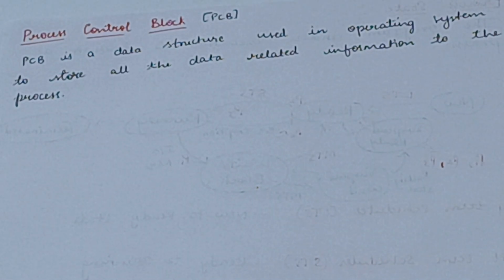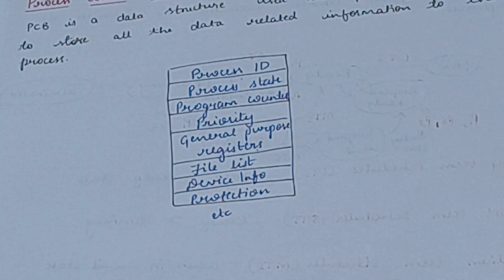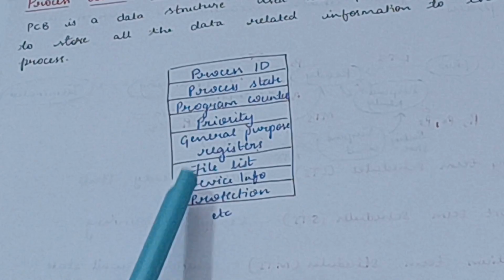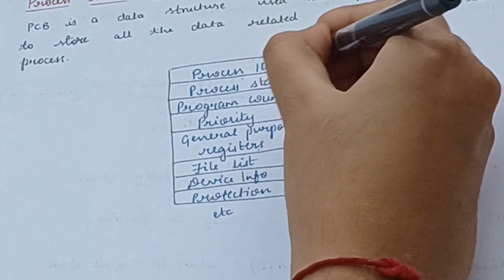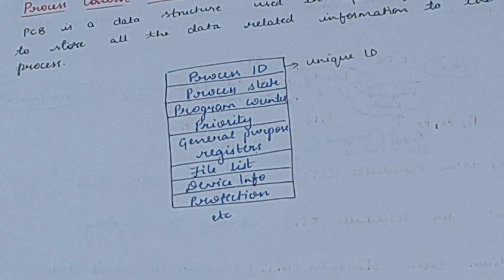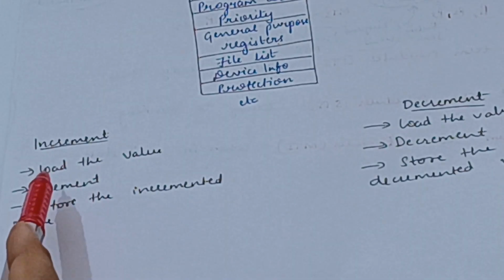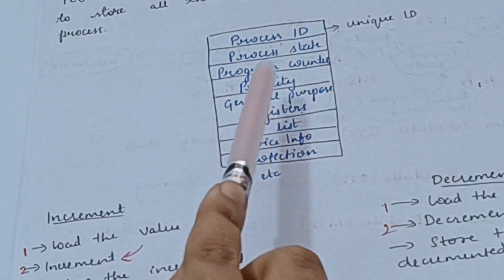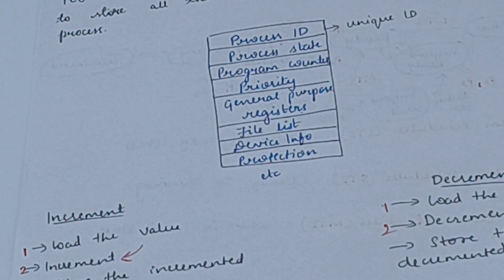PROCESS CONTROL BLOCK | OPERATING SYSTEM | GATE | 2025 | UGC NET | UNIVERSITY EXAMS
nevergiveup And never lose hope !! Good Luck